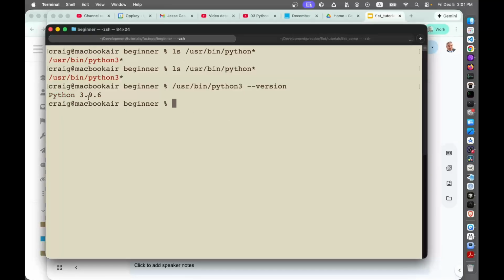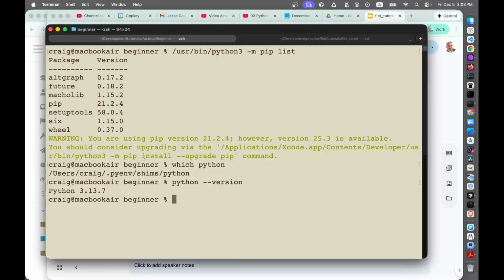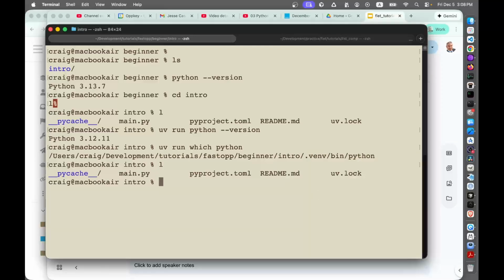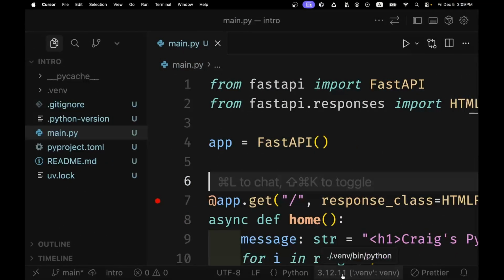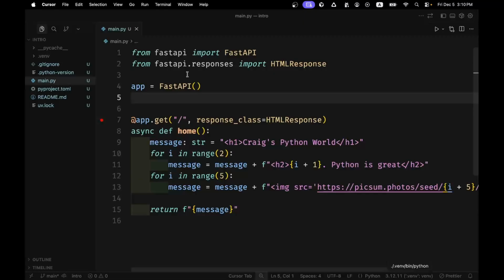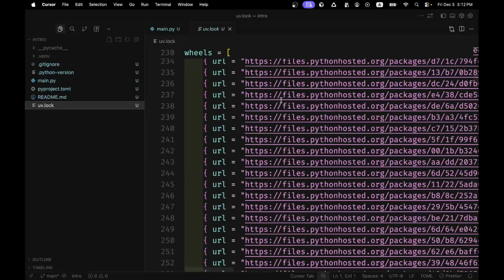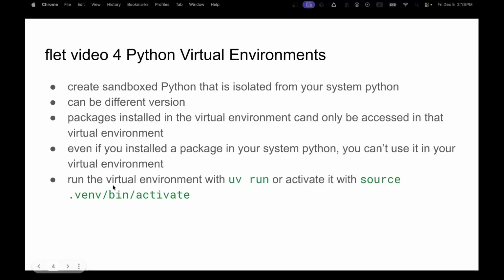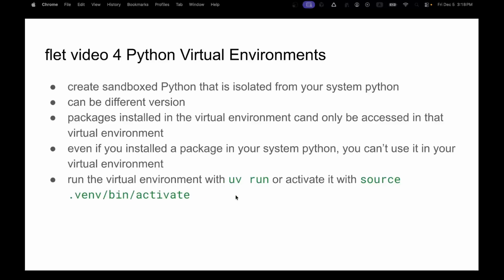04 OLD Python Virtual Environment Introduction - PYTH 1.04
Explanation of Python virtual environments using uv.

create sandboxed Python that is isolated from your system python
can be different version
packages installed in the virtual environment cand only be accessed in that virtual environment
even if you installed a package in your system python, you can’t use it in your virtual environment
run the virtual environment with uv run or activate it with source .venv/bin/activate